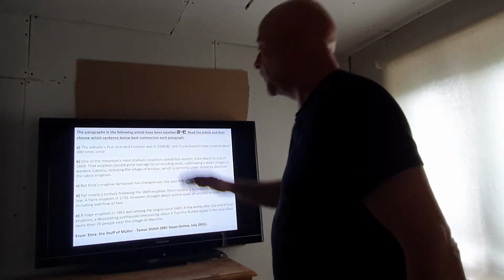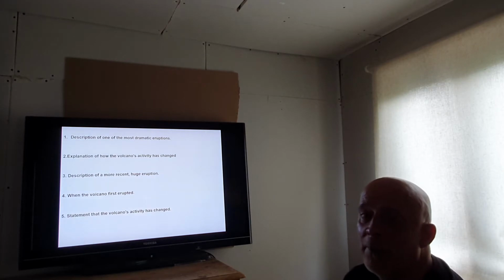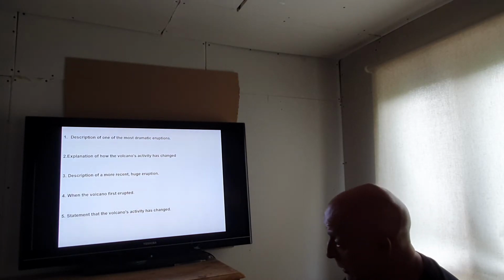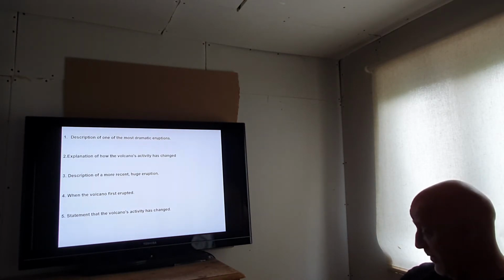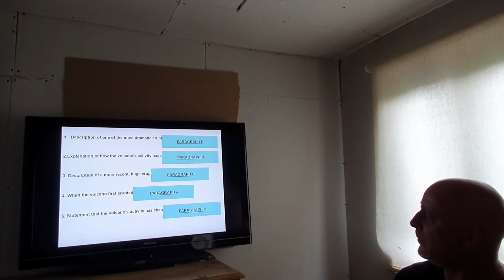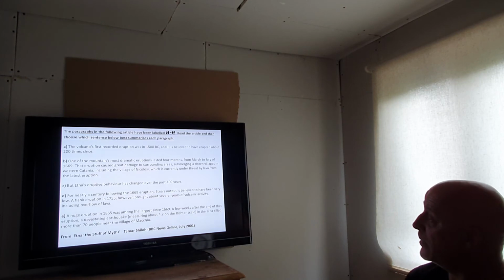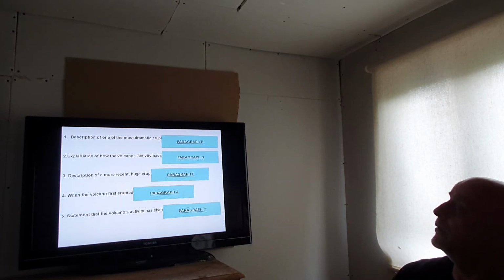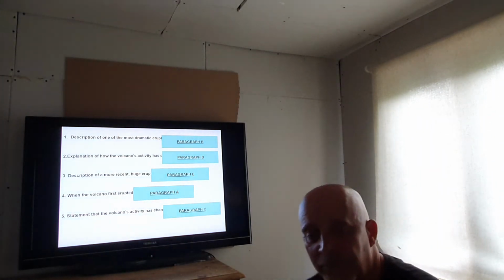Writing a Summary video 3 of 3